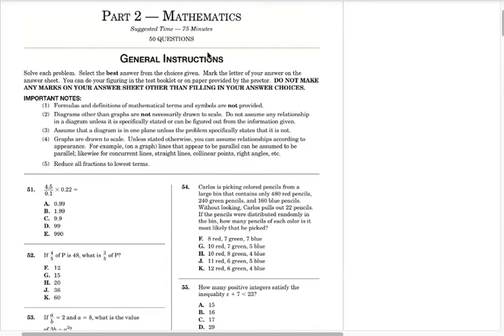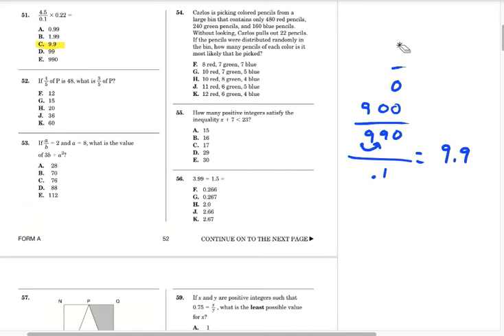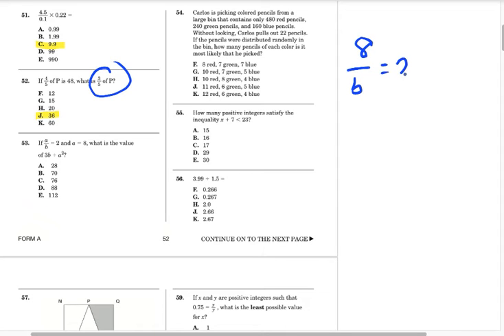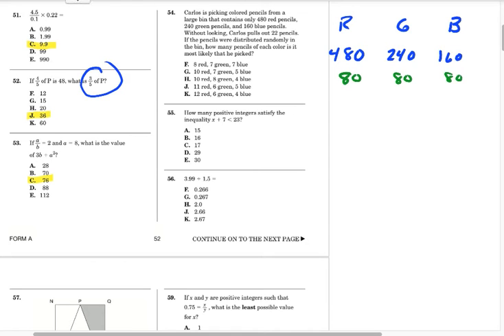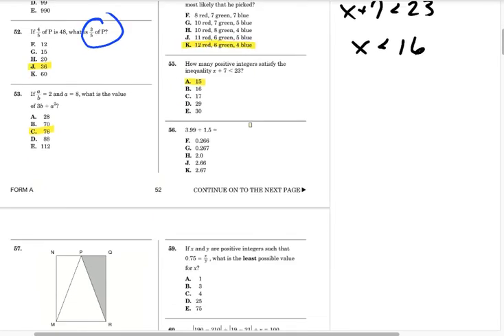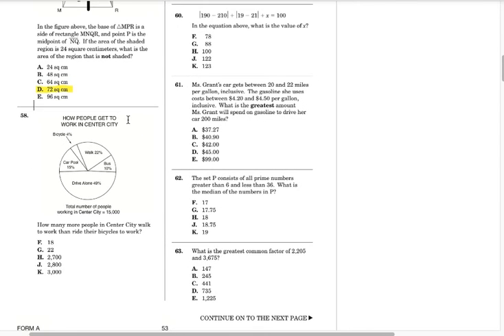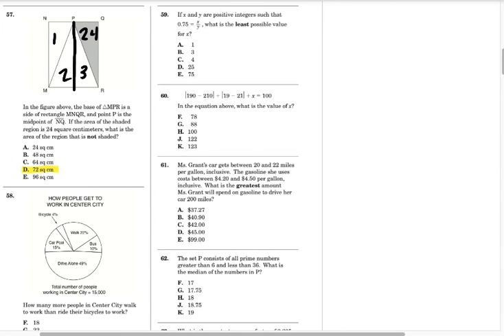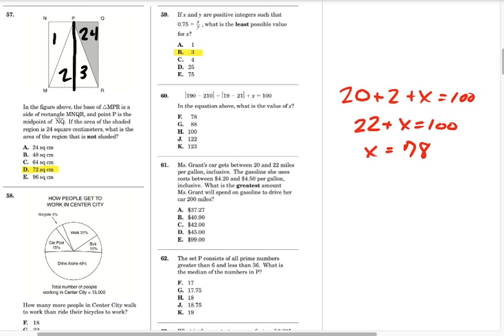SHSAT 2016/17 Form A Part 1/5 51-60